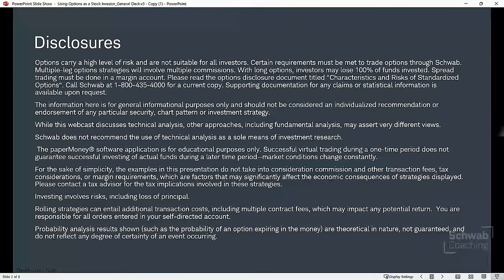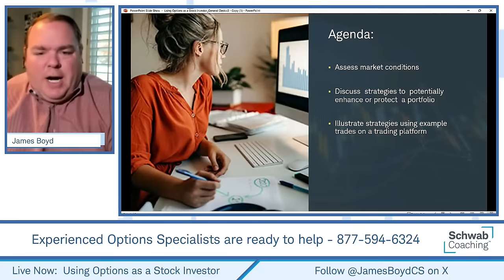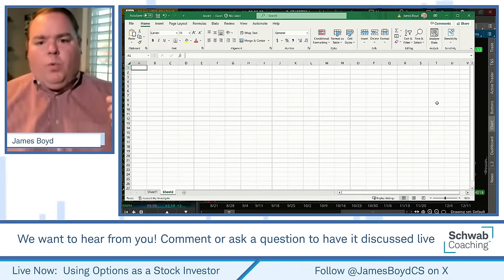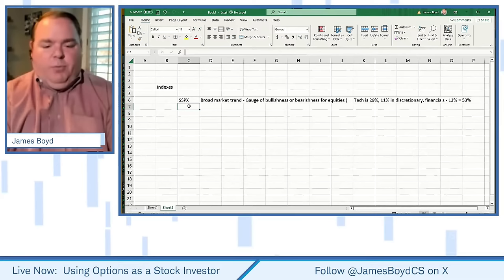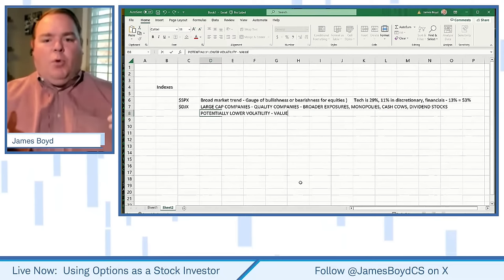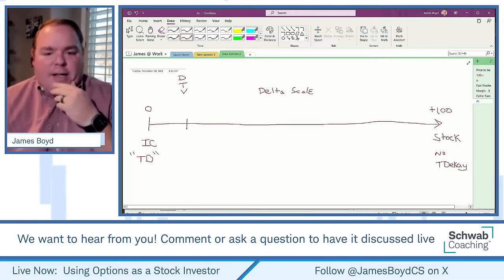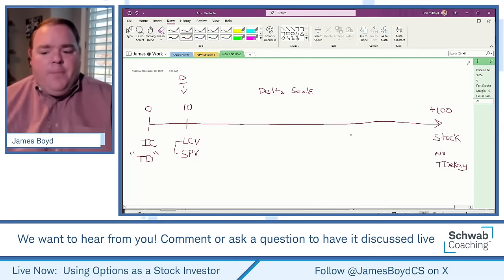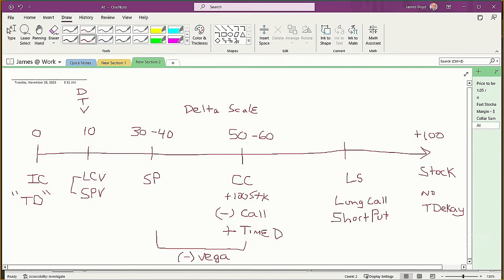Direction & Time Decay | Using Options as a Stock Investor | James Boyd | 11-28-23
Sometimes as investors we might know about certain strategies, but we don't know when to consider in using them. Today our focus was on covered calls and why. In our session we practiced two examples and discussed what our focus would be for the next year. Join us weekly!

You’re focused on building a stock portfolio and preparing for retirement.  You’ve heard of technical analysis, fundamental analysis, and trading options.  But how do you put it all together? Join your education coach to learn how all of the pieces fit together in your whole portfolio.  This weekly webcast will focus on investing in growth and value stocks based on sector strength and fundamental analysis and will help you discover how to use technical signals and market conditions to potentially hedge or enhance your portfolio with options.
1023-3KVR